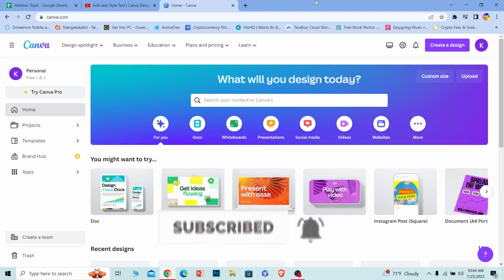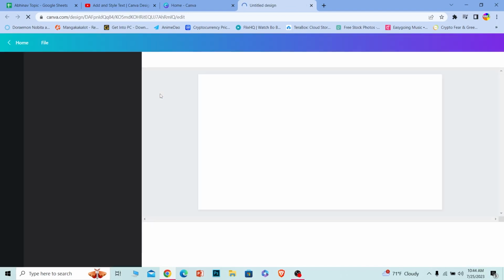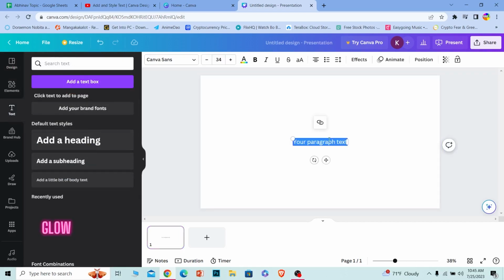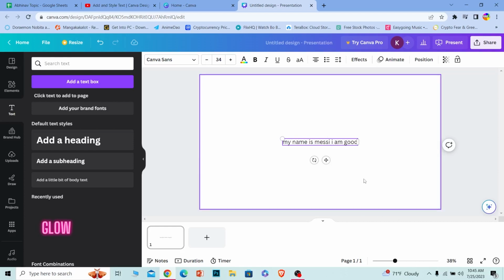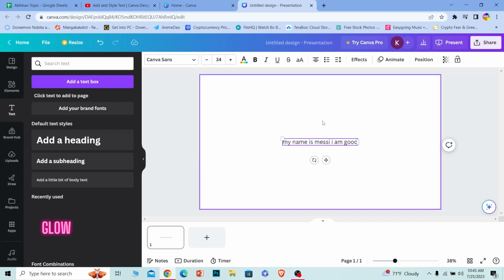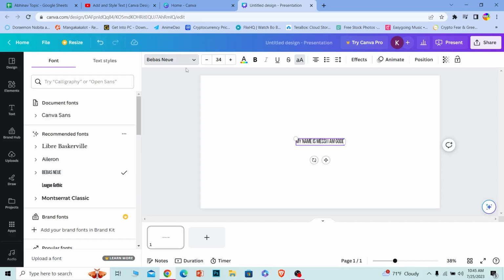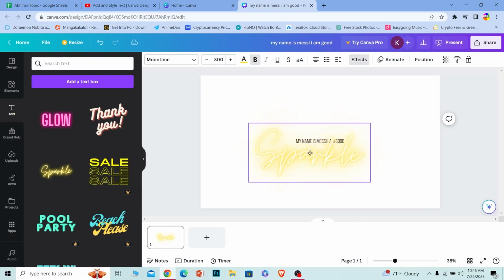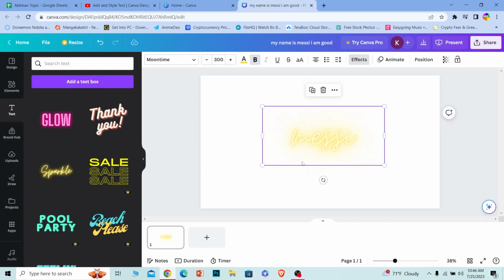How to Add Text in Canva (Add & Style Text On Canva)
Confused about how to add a text box in canva? This video explains the exact steps on how to add text on canva. Welcome to our step-by-step tutorial on mastering the art of adding captivating text in Canva! Whether you're a beginner or a seasoned creator, this video is packed with easy-to-follow instructions that will enhance your design skills and make your projects stand out.
In this tutorial, we'll guide you through the entire process of adding text to your Canva creations. From choosing the perfect font and adjusting the size to exploring various text effects and alignments, you'll discover the secrets to crafting eye-catching designs that leave a lasting impression.